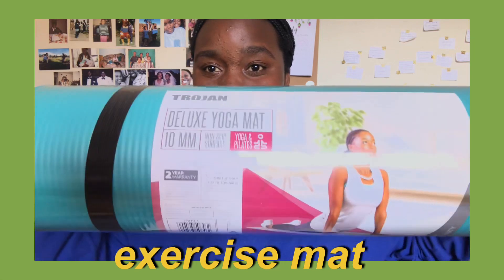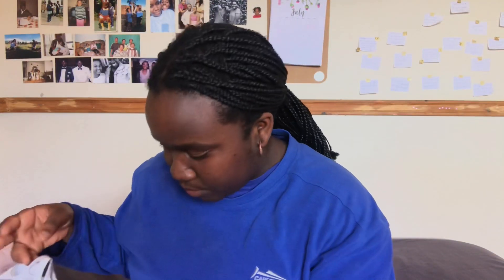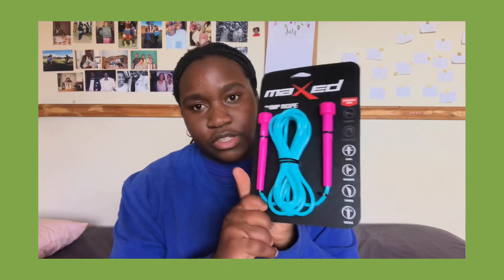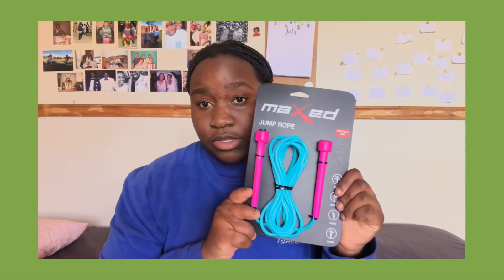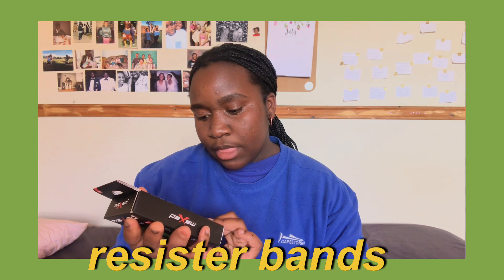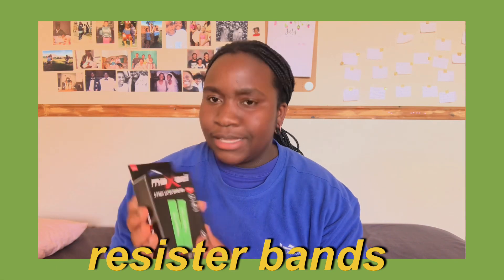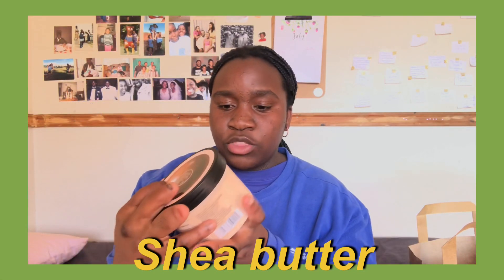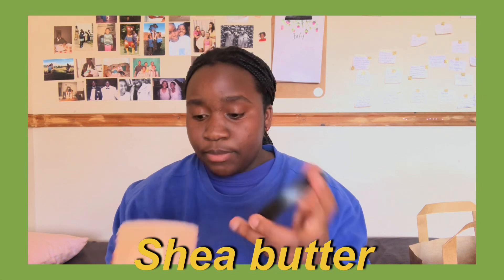Gym Shopping Haul || Fitness Journey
I went shopping for my Fitness Journey, as you guys know that I've recently started getting serious about staying healthy and fit. i recently finished the Chloe Ting Intense Core Challenge and it motivated me to carry on working hard. God bless.

I DON’T ANY OF THE MUSIC IN THE BACKGROUND OF THIS VIDEO !!!